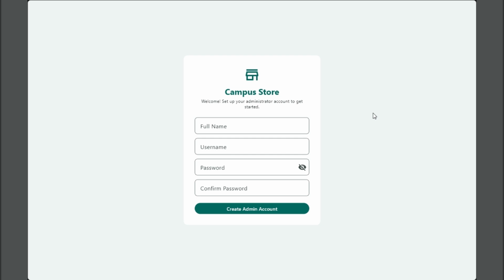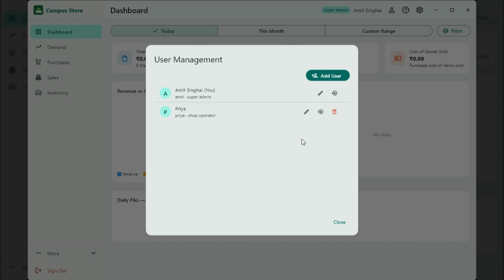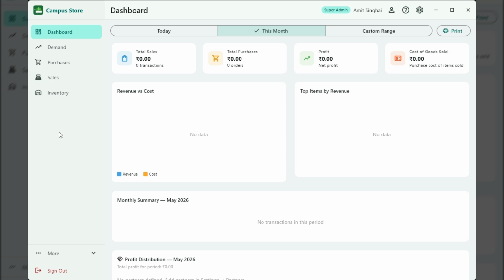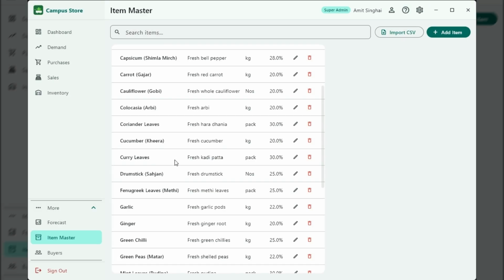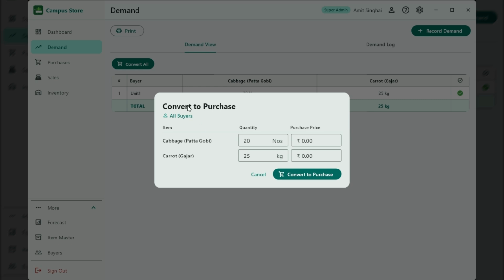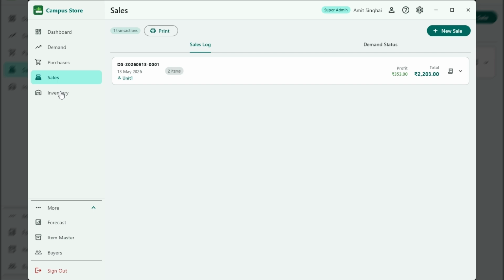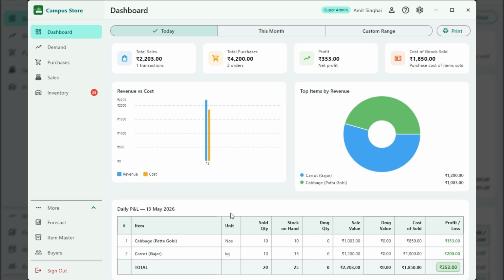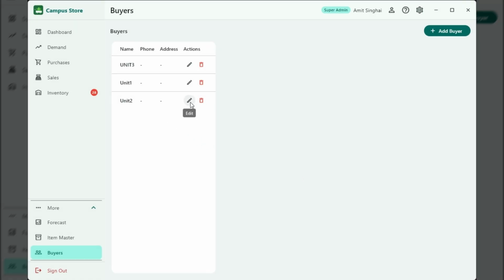SETUP AND OPERATIONS CAMPUS STORE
define super admin
define shop operator
create item catalog
record a demand
convert a demand to purchase
make a sale
view dashboard
split profit among partners